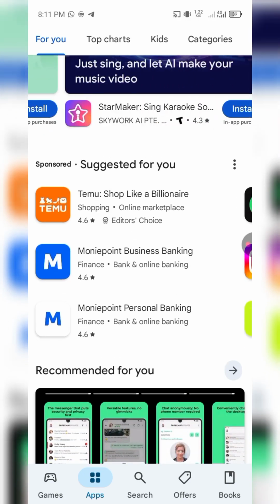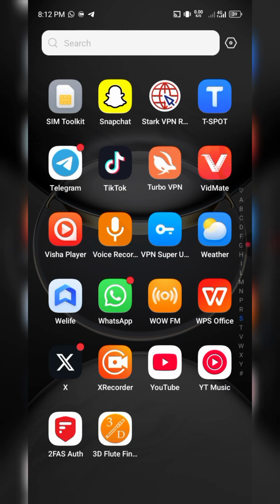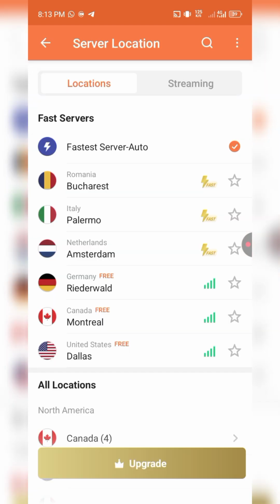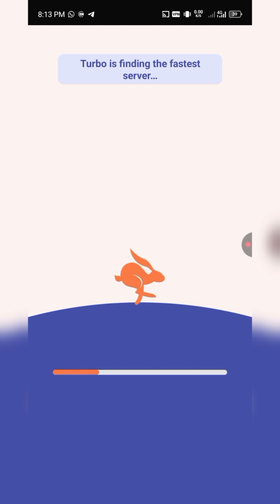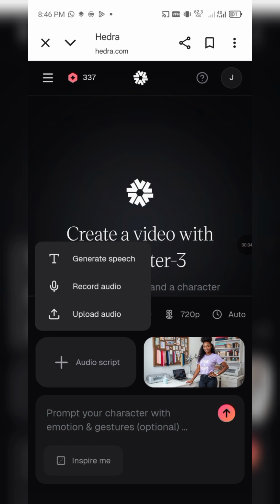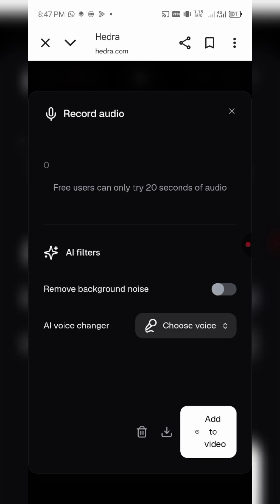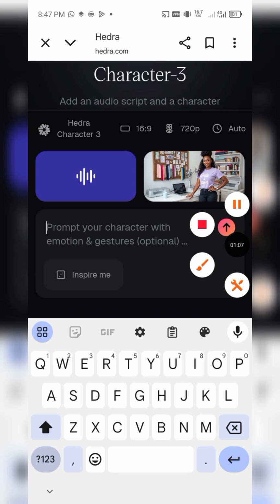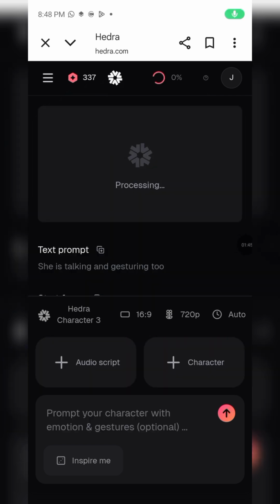Fix Hedra AI not working | Create UNLIMITED lip sync AI videos free and easy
Is Hedra AI not working for you? In this video, I’ll show you how to fix common Hedra AI issues AND how to create unlimited lip-sync AI videos for free using beginner-friendly methods that anyone can follow.

✅ Troubleshooting Hedra AI issues
✅ Free lip-sync tools that work in 2025
✅ Create talking avatar or voiceover videos
✅ No watermarks, no subscriptions needed

Whether you're a content creator, educator, or just testing AI tools, this step-by-step guide will save you time and money, no tech skills required.